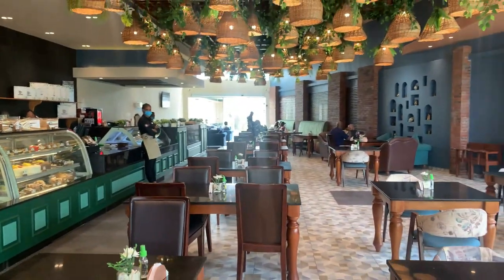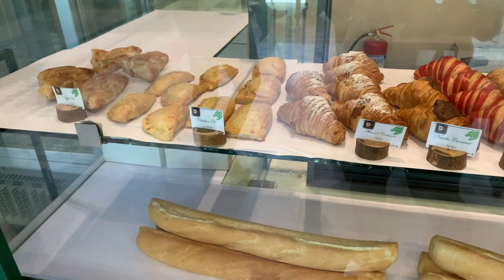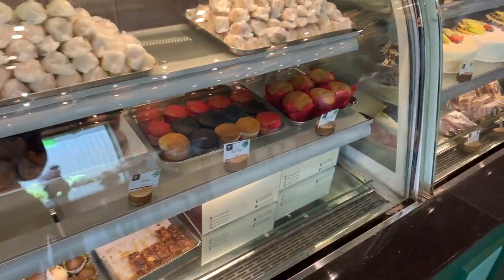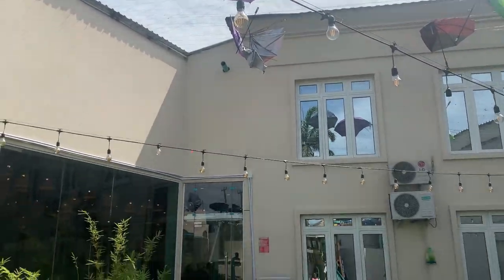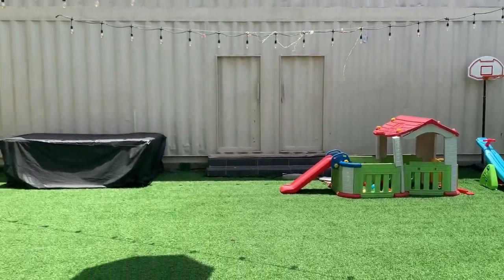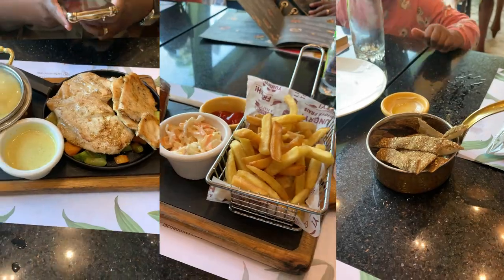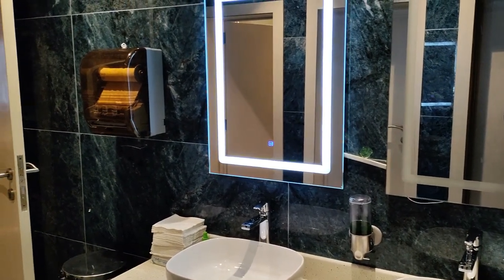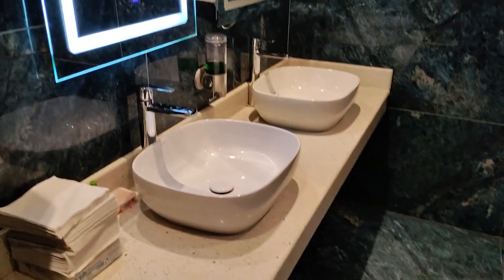KID FRIENDLY RESTAURANT IN LAGOS || LA CHAUMIERE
This is a super short, I was very impressed by the atmosphere and mostly the play area for the kids which allows the parents to sit down and eat while the kids play.
I really wish more people would consider this when making restaurants all over the world.

xoxo
Amofa.

"You can make a difference in your corner of the world all you need to do is show a little kindness and watch it spread"